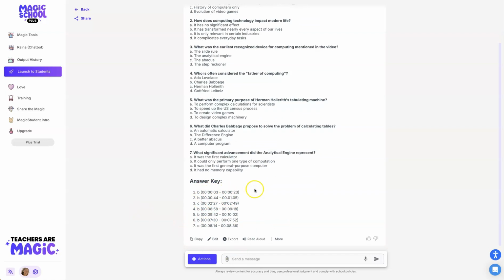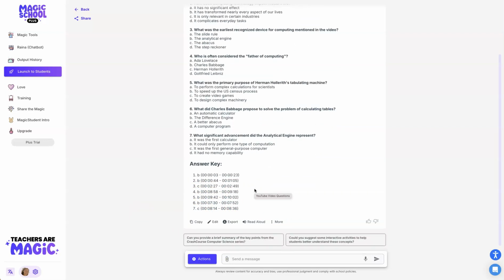Teachers Can Make YouTube Quizzes in Seconds With This Tool!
In this video, I show you how to use MagicSchool AI to create engaging quizzes that will enhance your students' learning experience! 🎉 With a focus on general knowledge quiz and trivia, this tool is perfect for teachers looking to make learning fun and interactive. Join me as we explore the world of quizzes and see how easy it is to incorporate ai for beginners into your classroom activities! 📚✨